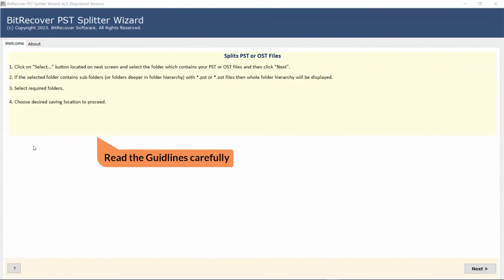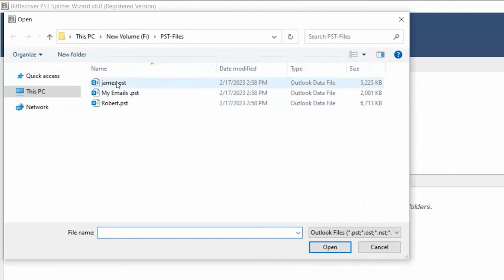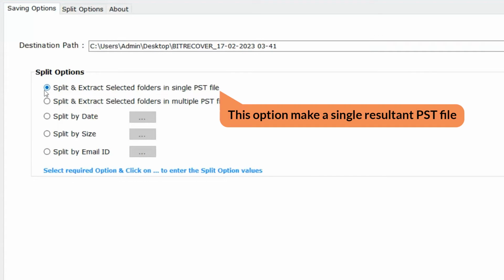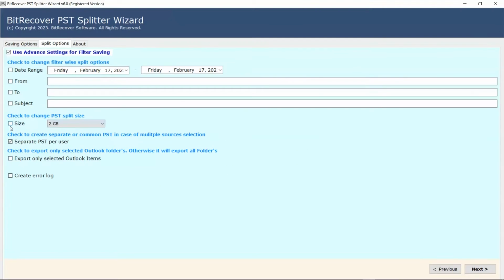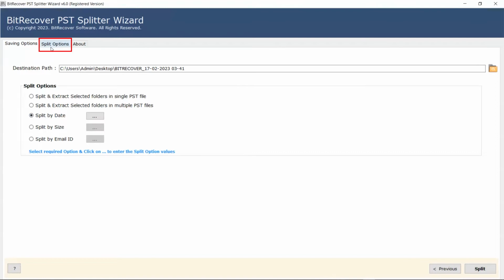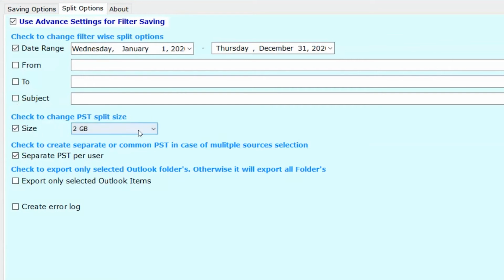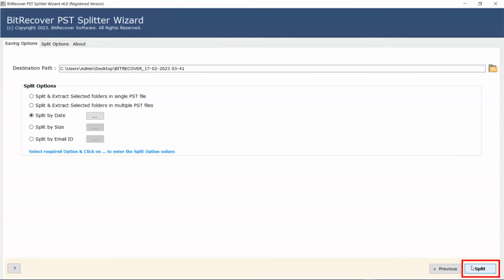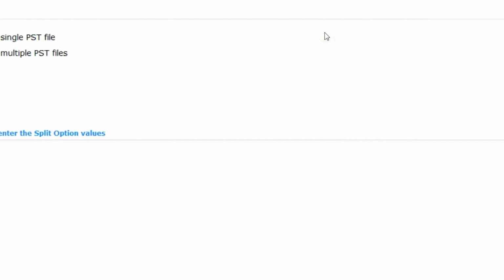How to Split PST Files without Outlook Installation?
If your PST file excessed the maximum size and your Outlook is working slowly, then you require to split the PST file into smaller parts. Many times, this happens when our Outlook data file is oversized and causes data loss, data corruption, or slow outlook performance.

If your outlook data file is highly corrupted and you are looking for a way to split PST files without outlook installation, then the BitRecover PST File Splitter Tool ) is the right option for you.

This software comes with an advanced and amazing solution, which can easily split your PST files into smaller parts without Outlook.

The PST splitter software is compatible with all PST files exported from any Outlook version including Outlook 2021, 2019, 2016, 2013, 2010, and all previous versions.

Also, users can split the PST files into smaller parts with different sizes like 2 GB, 5 GB, 10 GB, and 20 GB. It can split all types of PST files, corrupted, damaged, and inaccessible PST files.

Working Steps to Split PST File into Smaller Parts

1. Download and run the PST splitter tool on your system.
2. Add the PST files and folders using the given options.
3. Select the required folders and subfolders from the screen.
4. Choose the Split options as per your need.
5. Apply the advanced filter option to split specific PST files.
6. Search the location to save the split files.
7. And click on the “Split” button to start the process.

0:00 – Introduction
0:19 – Add PST files/ folders automatically or manually.
1:17 – Check or uncheck the required PST files and folders.
1:29 – Now select the split option according to your needs.
03:02 – Apply the advance filter option to split the specific PST files.
04:28 – Now, choose the required location using Browse Button.
04:42 – Hit the “Split” Button to split PST file into smaller parts.